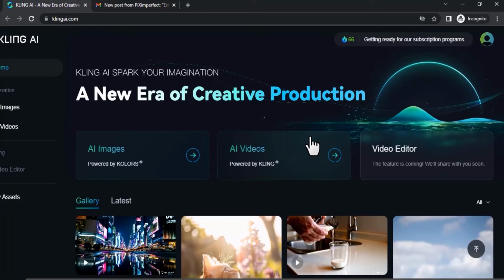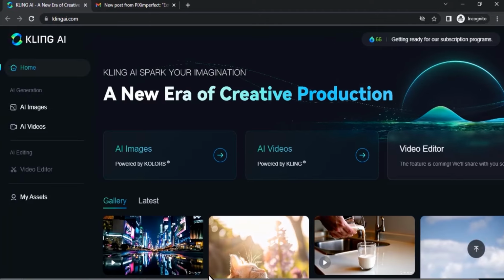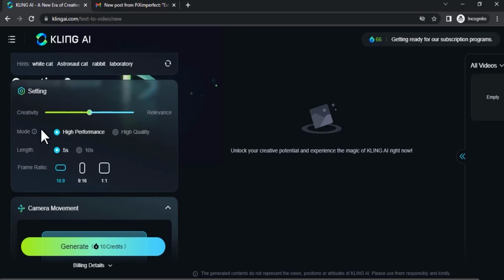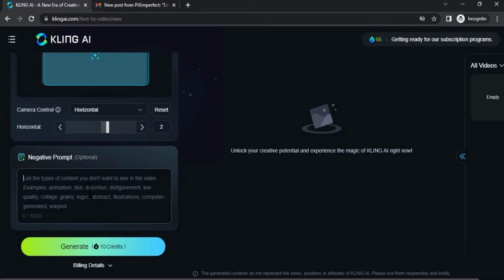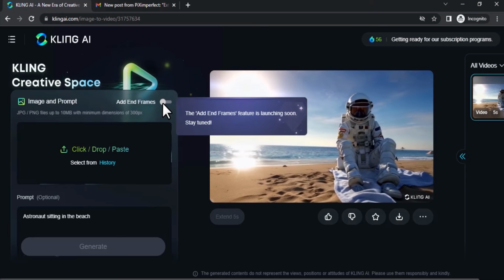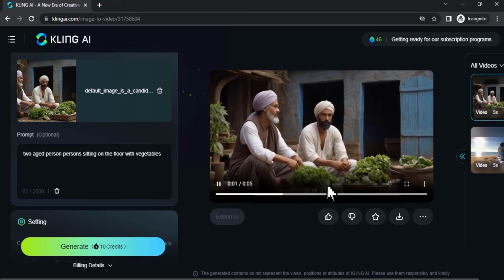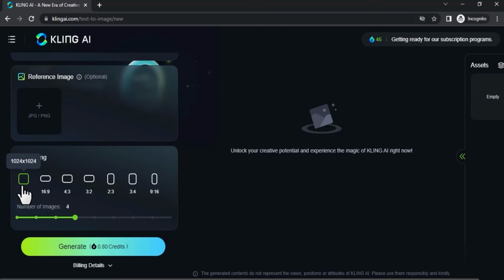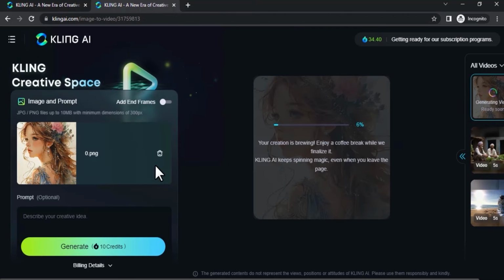KLING AI is out for everyone! FREE AI Video Generator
KLING AI - Free AI Video Generator

Hi Everyone, This is Daniel from f&D. In this video, We are going to see How to generate video using newly out AI called Kling AI. This is one of the best ai video generator available in the internet right now and that too for free.

This video generator can generate videos from text to video and image to video. Also this generator can generate free ai images.